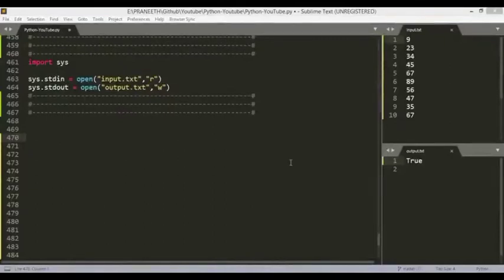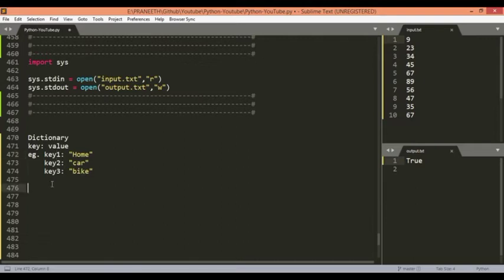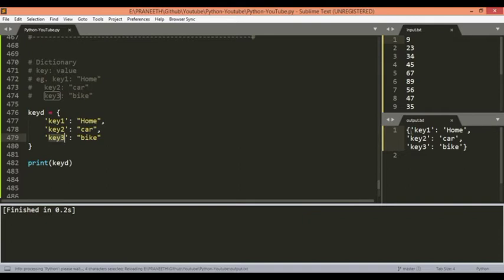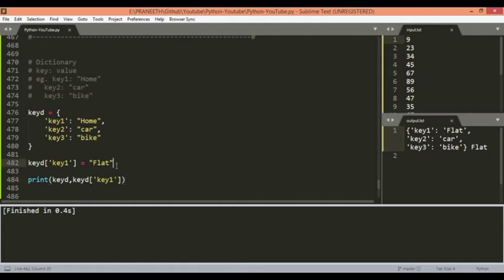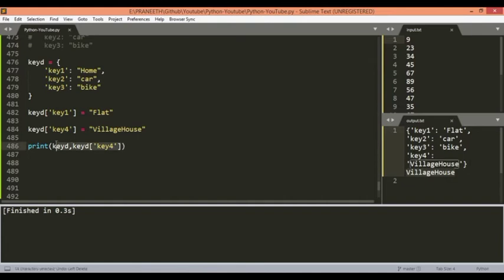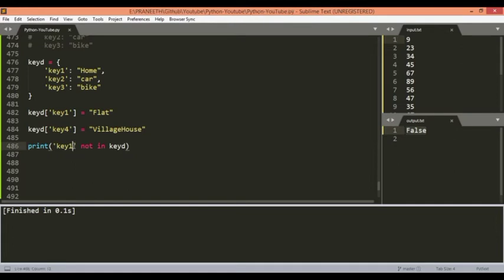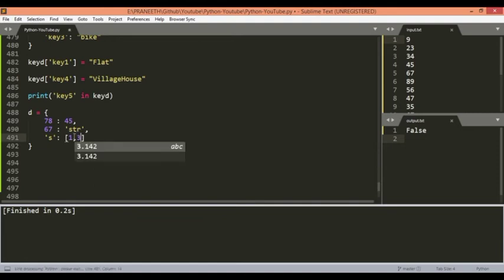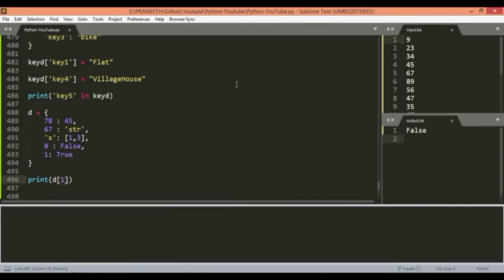Dictionary-17 | Learning Language 14 | GOLD-IN-ICPC-FOR-INDIA | VIDEO SERIES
Taking about the Data-Structures used in the Competitive Programming.
Most of the basic and good data-structure are pre defined in the python which makes it easy to use this...
So Taking about the 2nd Data-Structures ie. Dictionary
Dictionary is one of the benefit as in other languages we have to create a hash table and do various things but in python it is built-in...